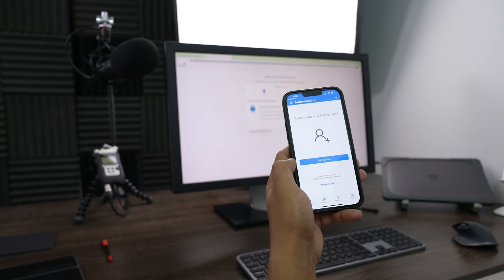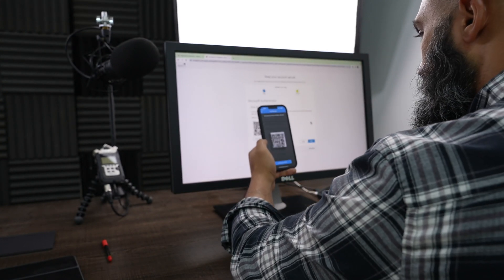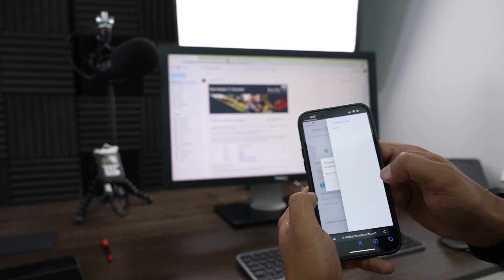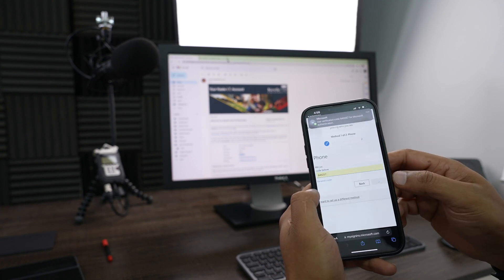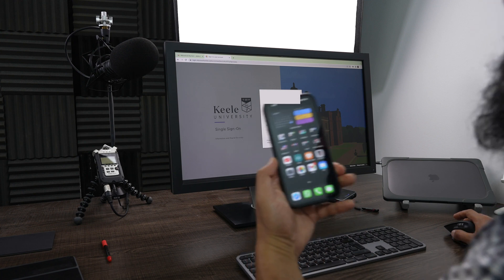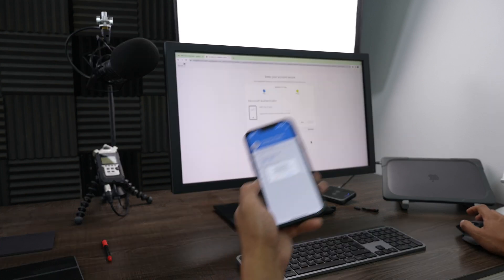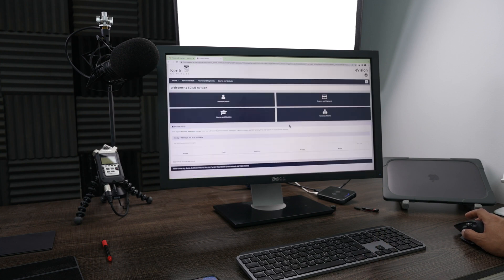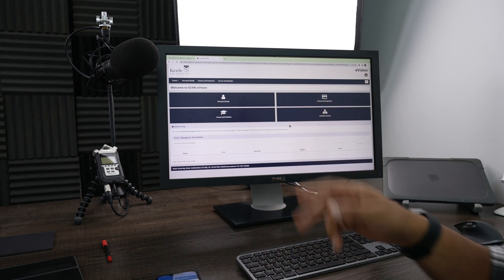How to setup and Login using two factor authentication (2FA)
How to setup and use two factor authentication (2FA). I had to login using 2FA for my school account.